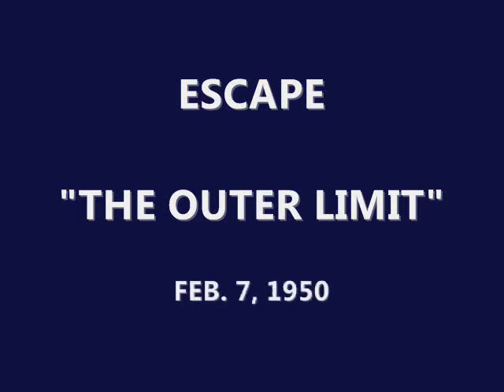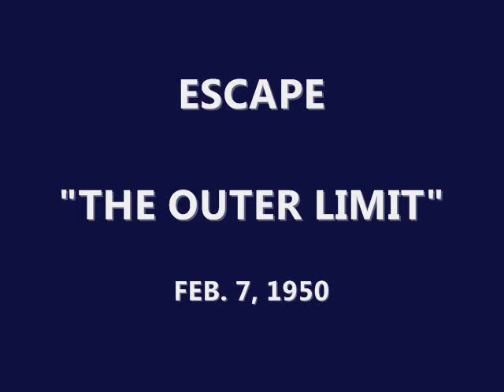ESCAPE -- "THE OUTER LIMIT" (2-7-50)